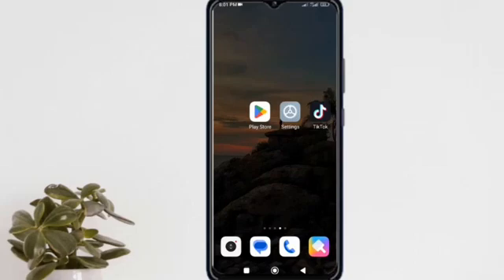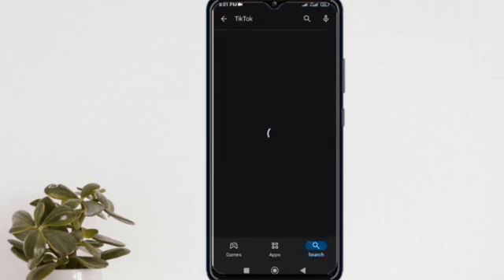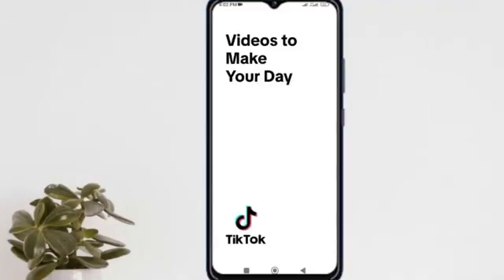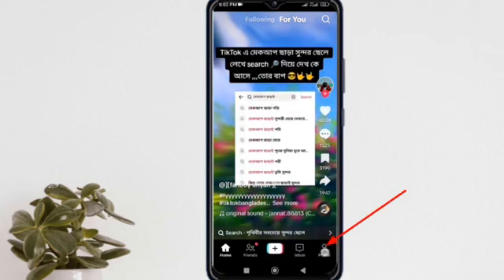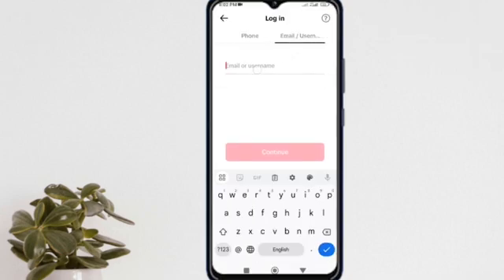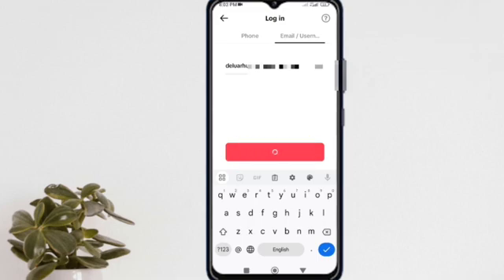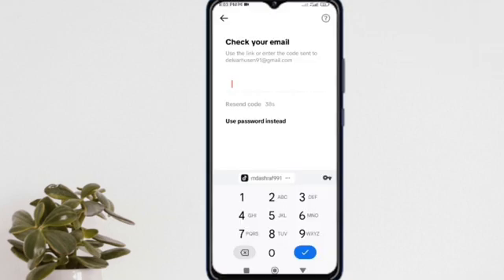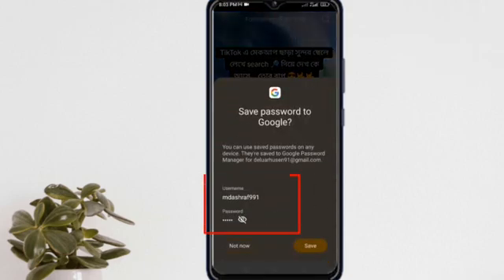How to recover TikTok account if you forgot password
🔑 Lost your TikTok password and can't access your account? Don't panic! In this step-by-step guide, we’ll show you how to effortlessly recover your TikTok account with just a few simple clicks. Whether you’ve forgotten your password or are locked out, our tutorial covers all the essential methods for a hassle-free recovery. From using your email for password reset to exploring alternative options, we’ve got you covered! Say goodbye to confusion and frustration—get back to creating those viral TikToks in no time! 👾✨ Hit play NOW and reclaim your TikTok universe! 🌌👇

                                            ▬ 🔎 𝐇𝐚𝐬𝐡𝐓𝐚𝐠𝐬 ▬

▶️ How to fix The file format is not Supported in WhatsApp

▶️ How to reset Gmail account password if you forgot

▶️ I Unrestricted Someone On Messenger!

▶️ How to Fix Gmail not sending Email ( queued email problem) 2025

▶️ How to fix call ended problem android | Call automatically cut